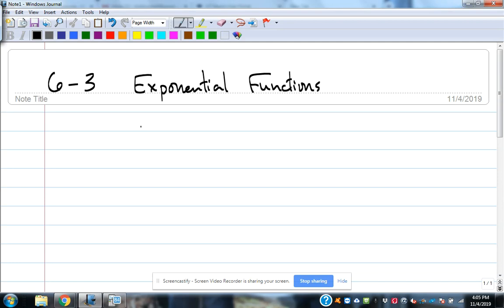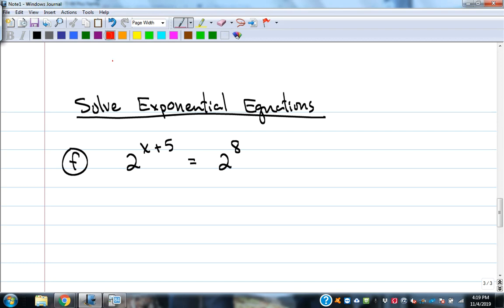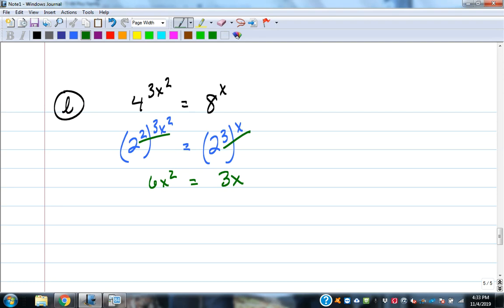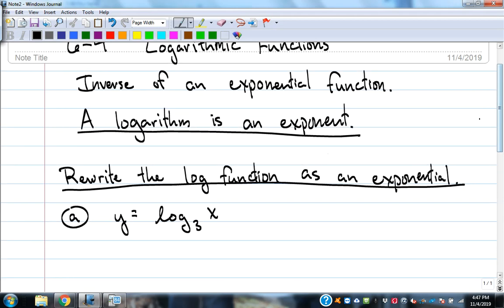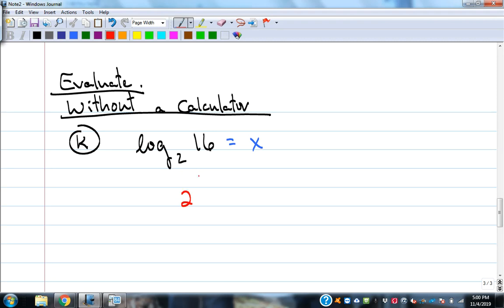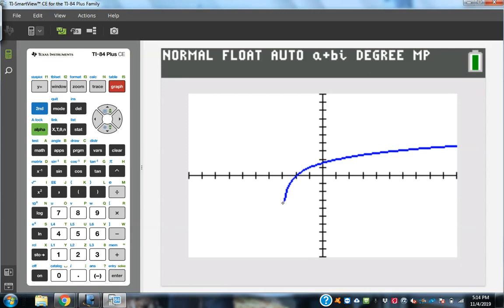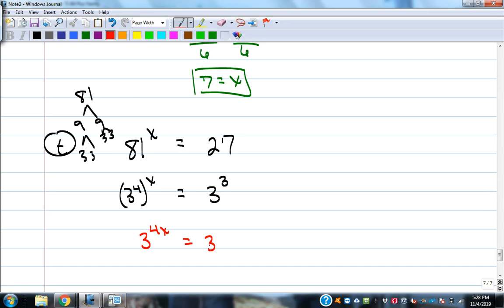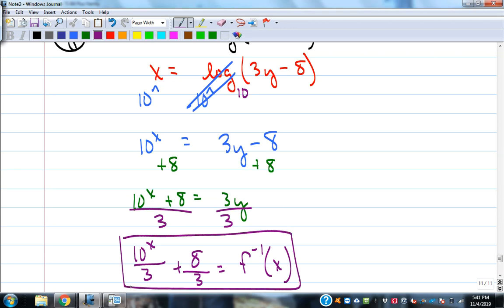Math 140 F2019---6.3 & 6.4 Exponential and Logarithms